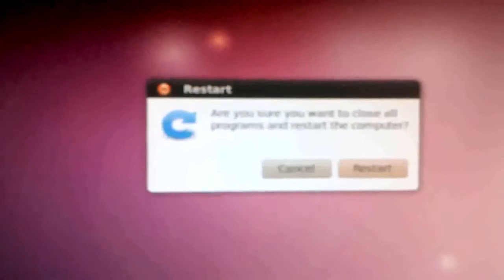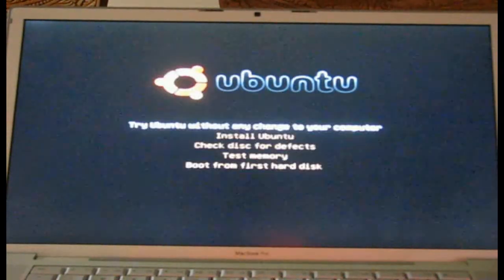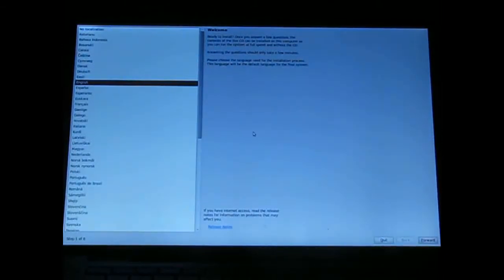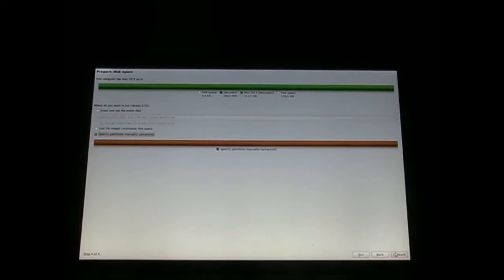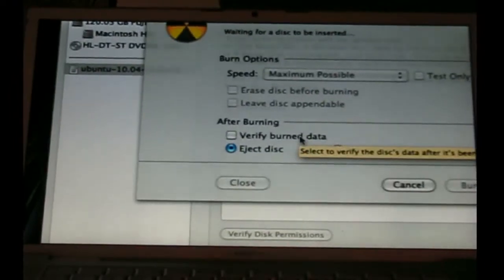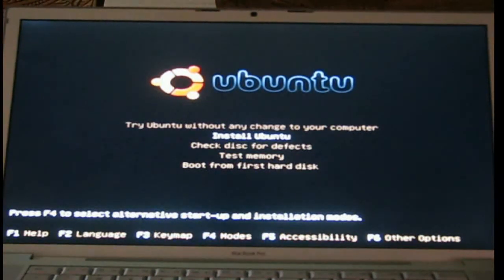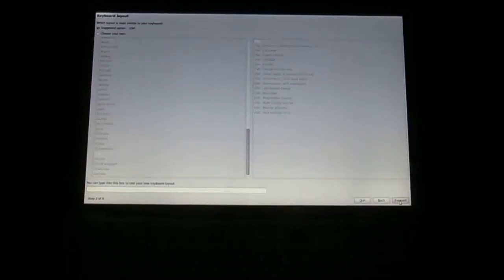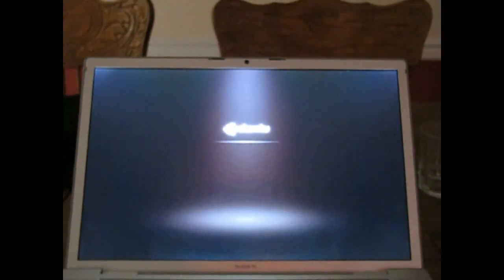Install Linux on Mac, PC, and Linux (Interactive) Pt. 2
This is a video tutorial on how to install Linux Ubuntu on Mac, PC, and Linux. This is part 2 of the interactive tutorial. This tutorial is not ten minutes because you only watch the part for your operating system. I am not responsible for any damage you do to your computer. Please follow this at your own risk. You should have no problems, Linux makes it very easy.